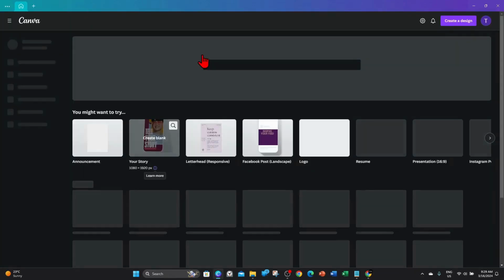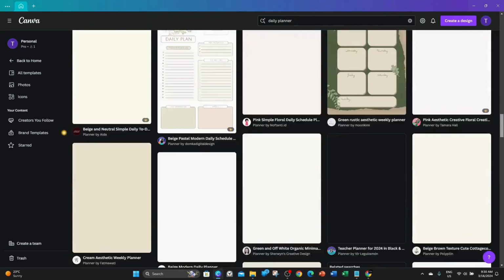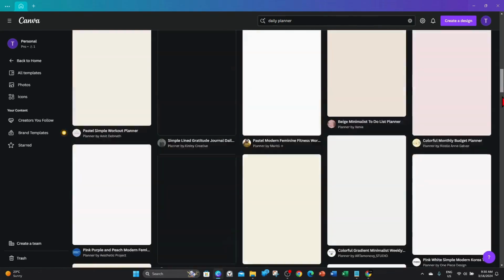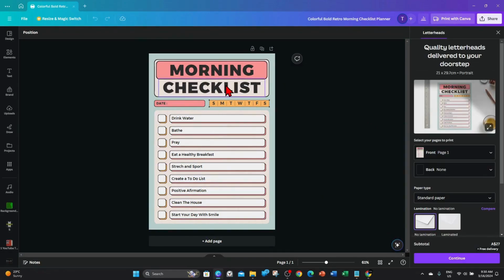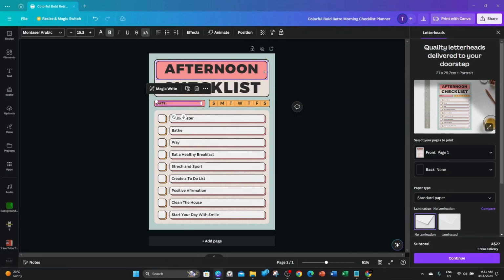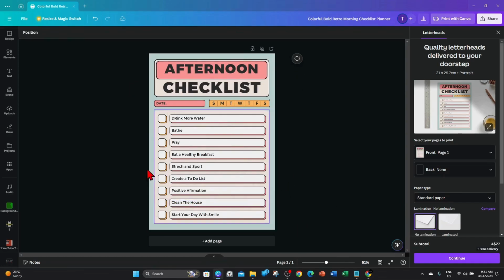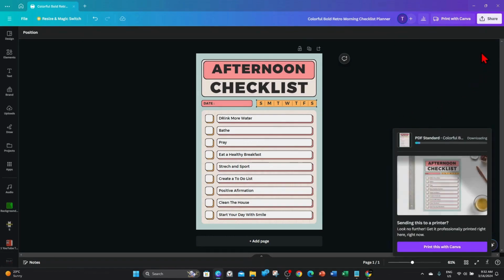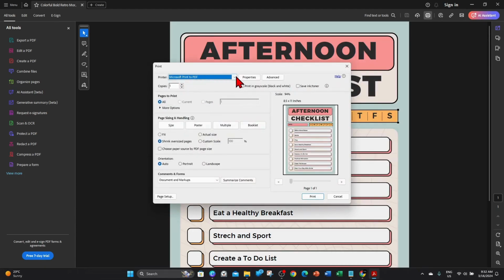How to Easily Create a Digital Planner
Discover how to easily design and create your own digital planner using Canva with our step-by-step tutorial. Say goodbye to traditional paper planners and hello to convenient digital organization!

00:00 Intro
00:13 How to Easily Create a Digital Planner
02:50 Outro